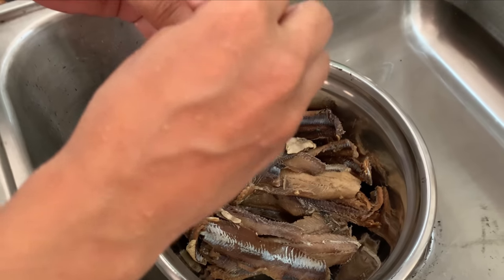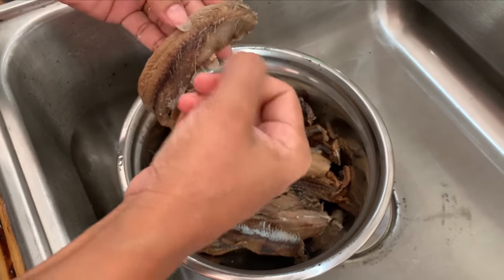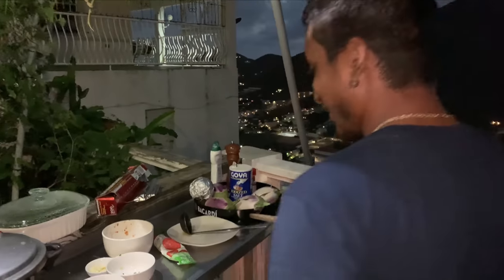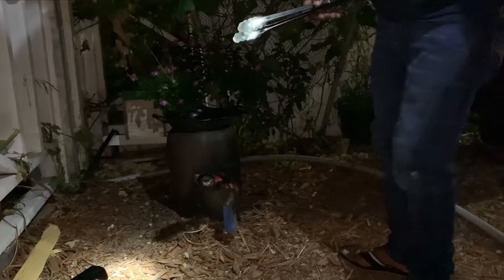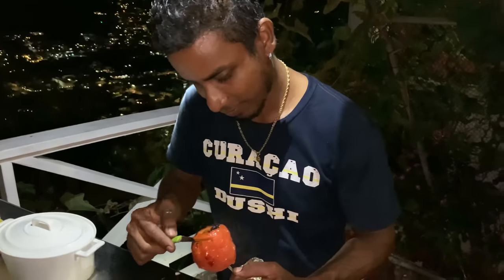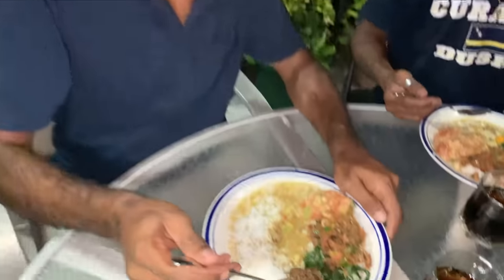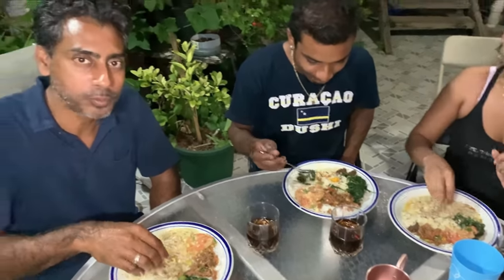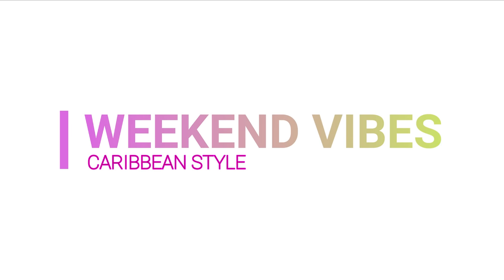Smoked Herring with Daal, Baji, Baigan Choka and Apple Achar.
For todays dinner we have prepared smoked herring cooked with tomato's along side with Daal and roasted Baigan Choka. 🇬🇾 🇬🇾